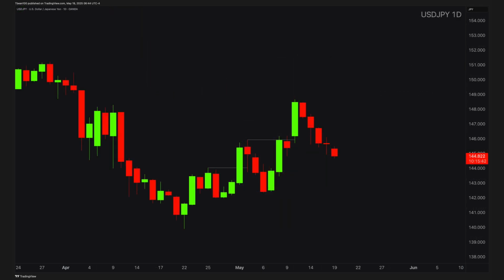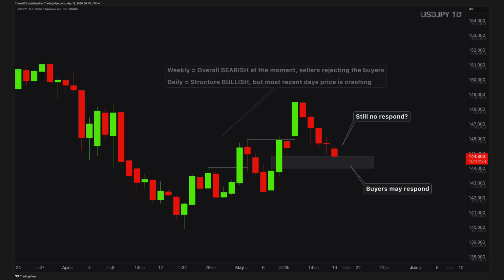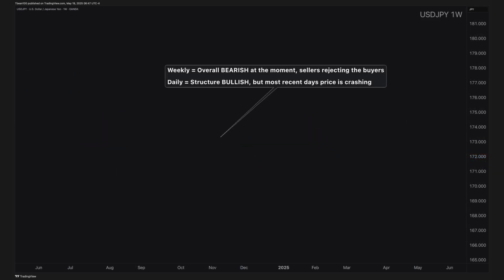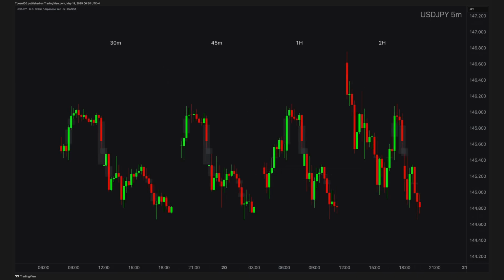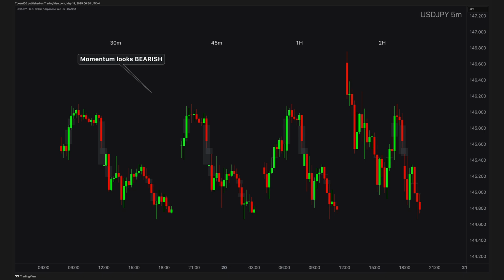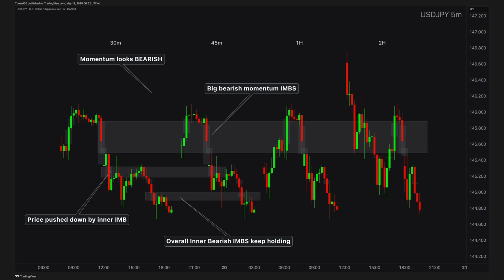Best BIAS Strategy! How To Work With CONFLICTING BIAS? Understand Fractal Market Structure Pattern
✅  Description:

These best supply and demand strategies are usable for forex, coins, BTC, bitcoin, cryptocurrencies, commodities, index futures, stocks, and penny stocks scalping and day trading. In my FREE trading course & mentorship, I teach order blocks, breaker blocks, liquidity, imbalances, and fair value gaps also known as FVG. I am in love with SMC (Smart Money Concepts).

✅  Chapters:

00:00 Intro & Disclaimer
00:35 Momentum Scalping Strategy